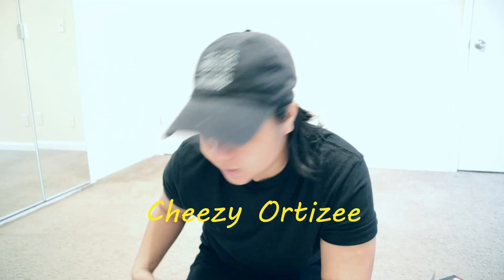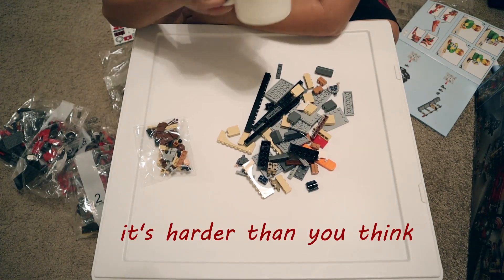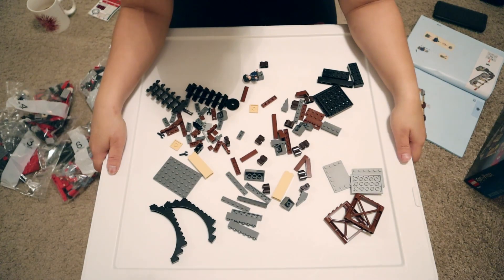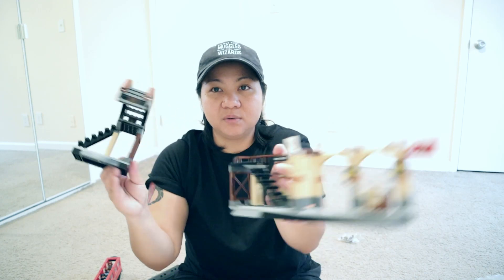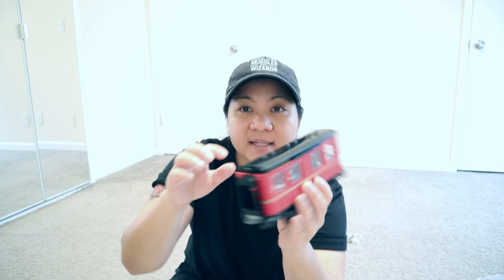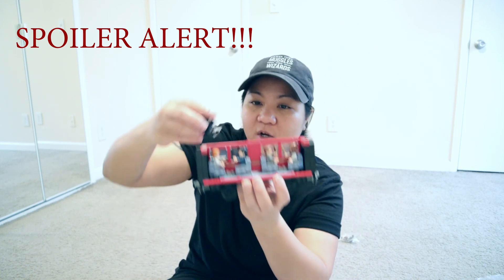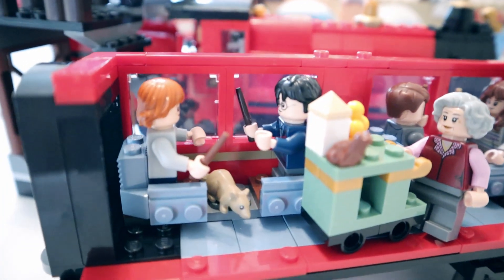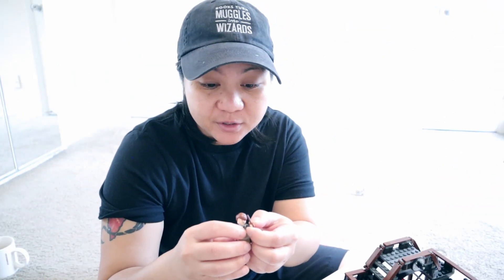Harry Potter Lego: Hogwarts Express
What's up Muggle borns!

This is my first time building Harry Potter Lego. It's a Christmas present from wifey cause she knows how much I love Harry Potter. Anyway this Hogwarts Express Lego does not come with rails, but still pretty awesome in so many ways.

1 Instructions manual (very detailed)
1 Sticker packet
7 Separate bags for each section
6 Harry Potter Characters (Harry, Ron with Scabbers, Hermione, Professor Lupin, Lady with the trolley, and Dementor)
3 Mini Suitcases
6 Mini Wands
2 Newspapers
1 Tool (orange) for attaching and detaching Legos